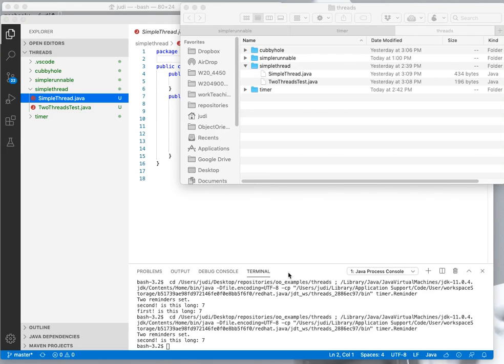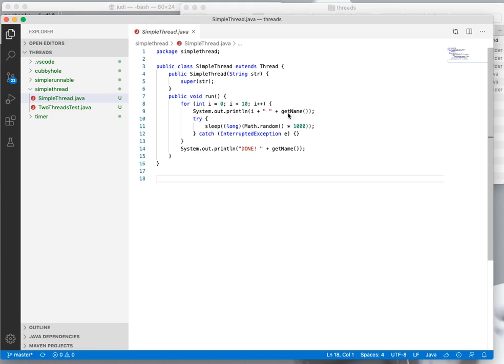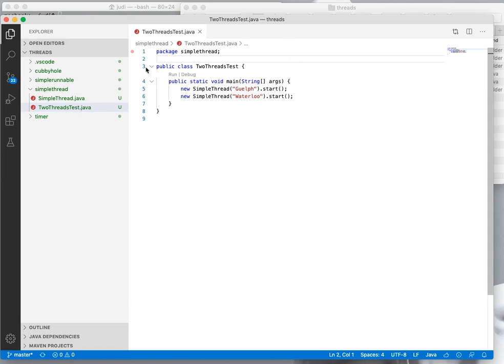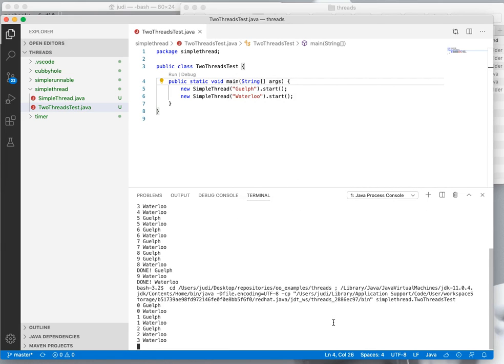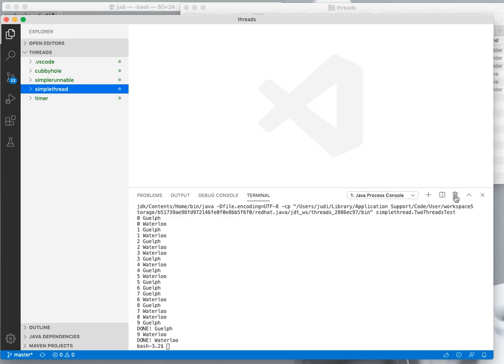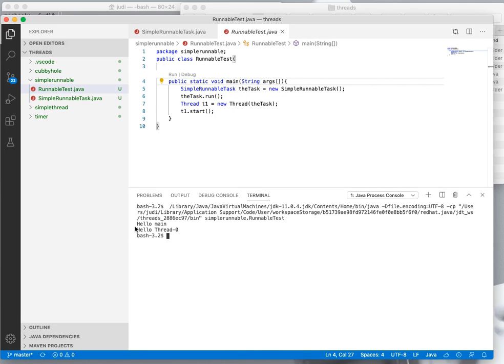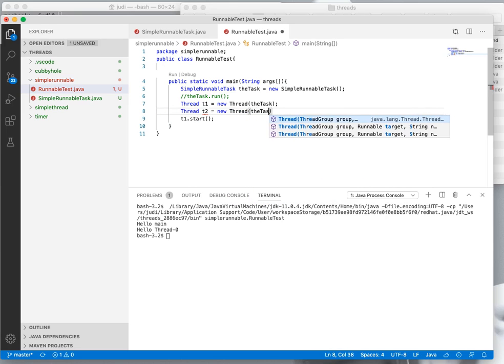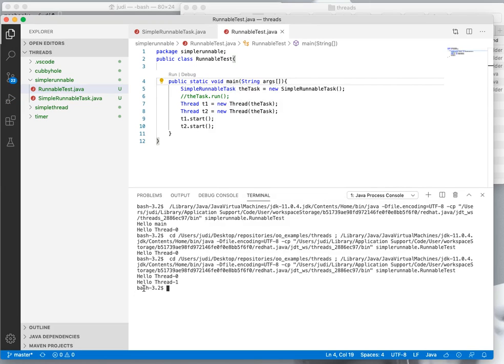Demo Two of the Threads in Java set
A demonstration of a simple thread and a simple runnable object